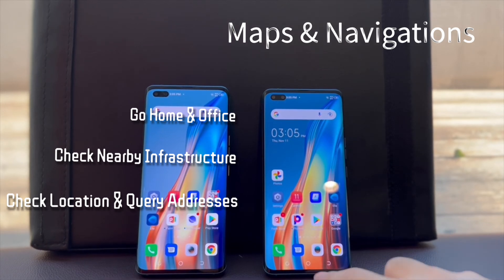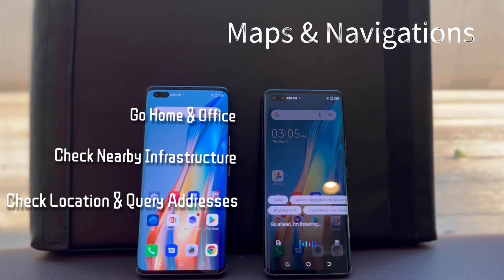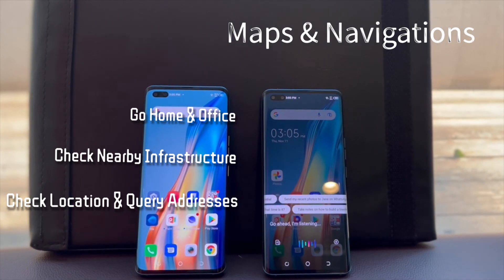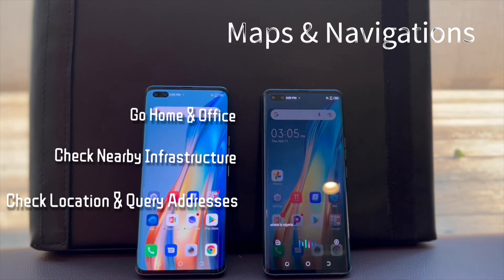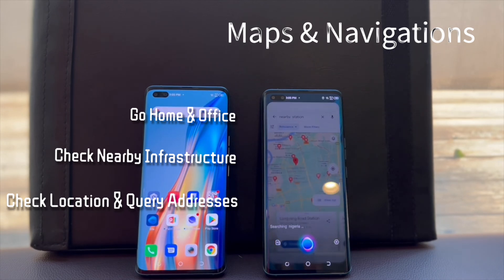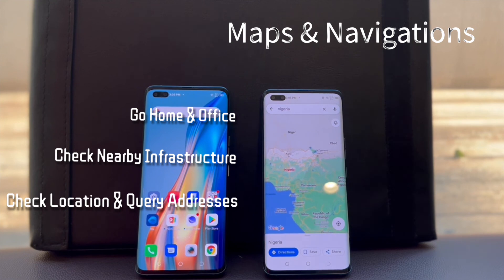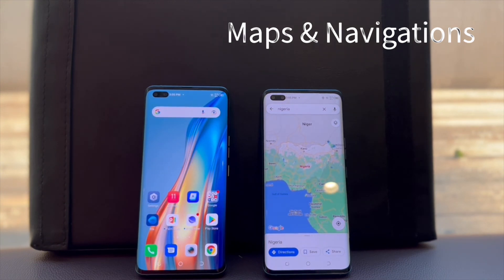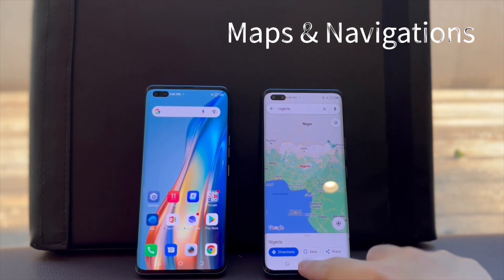Tecno Phantom X Ella Voice Assistant: How to Use Maps & Navigation